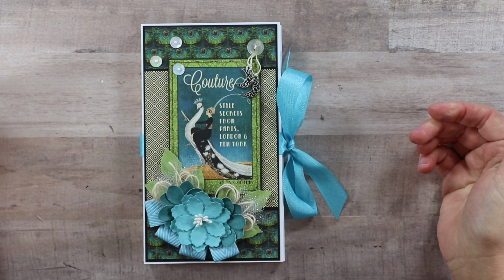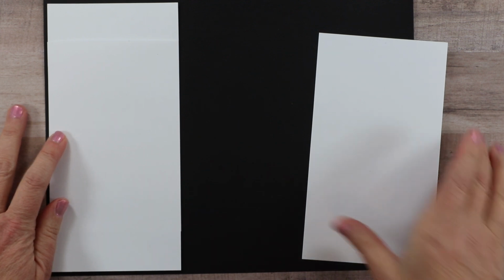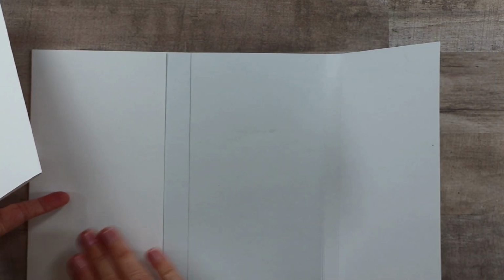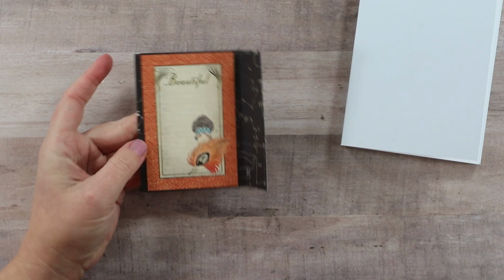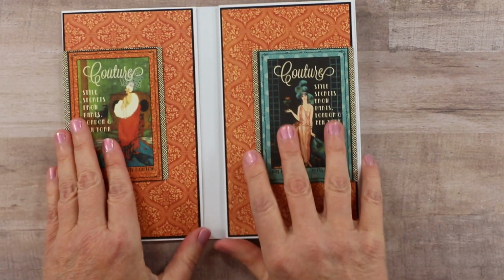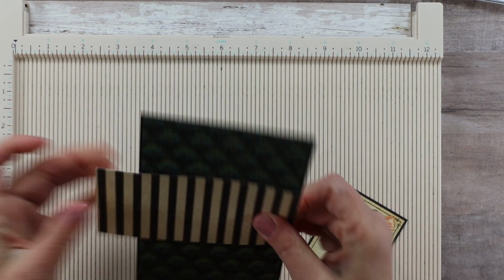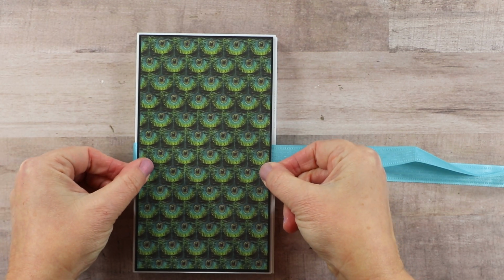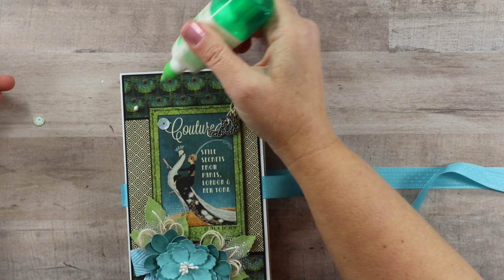Revisit and Remake Easy to Make Flip Folio Tutorial Polly's Paper Studio Couture Graphic 45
Join me as I revisit and remake a classic folio base with a fun different paper collection.
~Follow Me~
* Polly's Paper Studio

~Polly's Paper Studio~
~Couture Flip Folio~